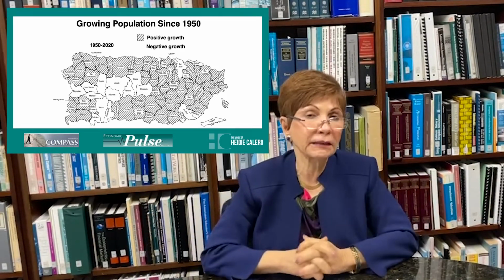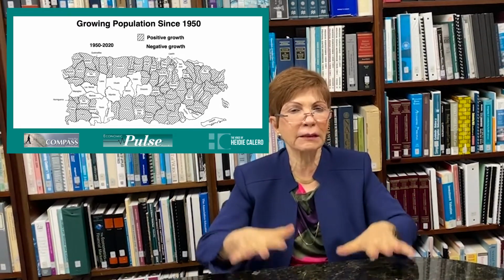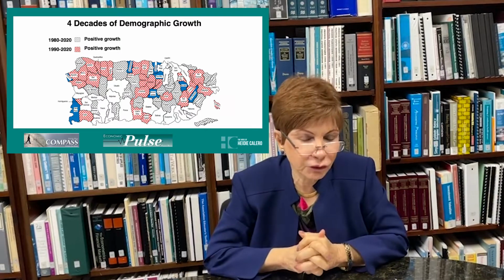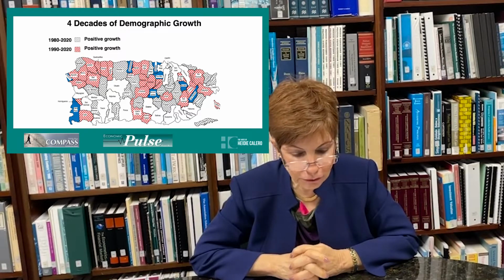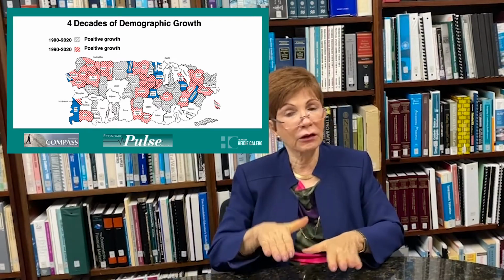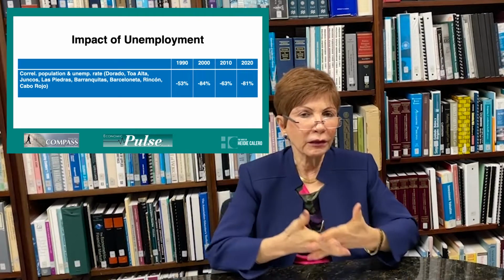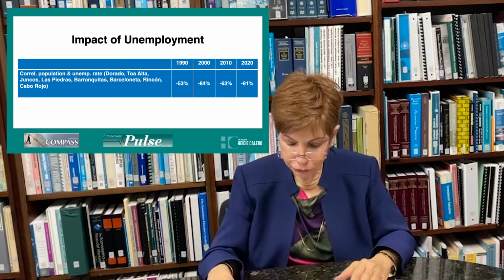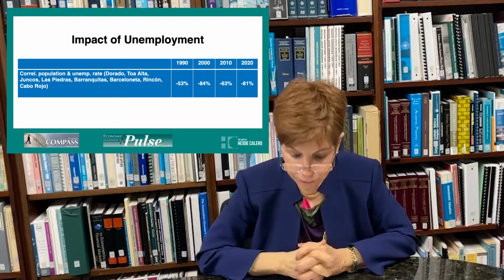Population: A Critical Factor in Puerto Rico | The Voice of Heidie Calero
Heidie Calero, the President of H. Calero Consulting Group, Inc. (HCCG), is a distinguished woman economist and lawyer. H. Calero Consulting Group, Inc., (HCCG) located in Puerto Rico, is a woman-owned business, specializing in economics, strategic planning, and finance. It was founded in July 1993 to assist clients in achieving and implementing particular business and policy objectives with feasibility studies, market analysis, competitors’ profile, strategic planning, needs assessment, economic forecasting, support litigation, and other aspects of business and policy making. Heidie Calero is a perseverant and objective oriented person, eager to be challenged in my opinions and conclusions; passionate about the Puerto Rico economy and its unrealized potential. She is an experienced economist, graduated from the University of York in England and a lawyer, graduated from the University of Puerto Rico, Faculty of Law and admitted to the PR Bar Association.